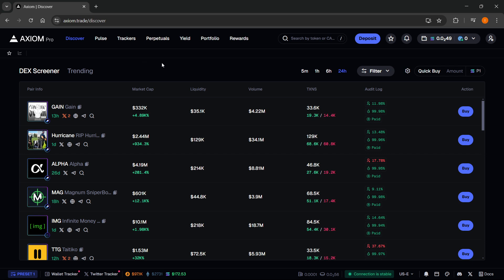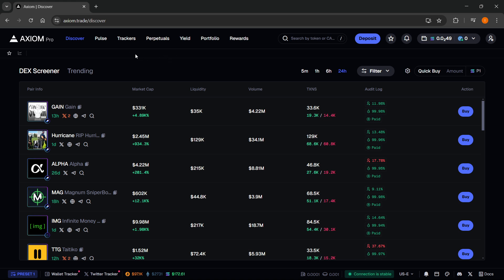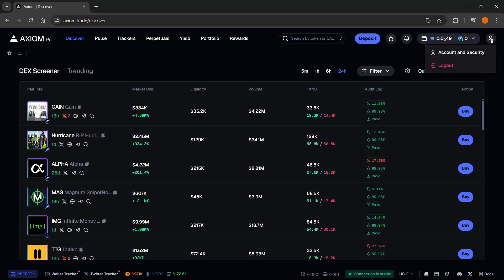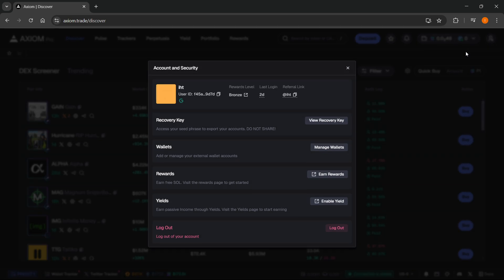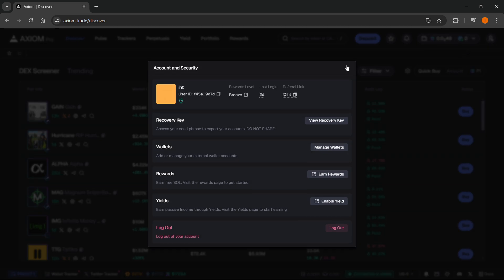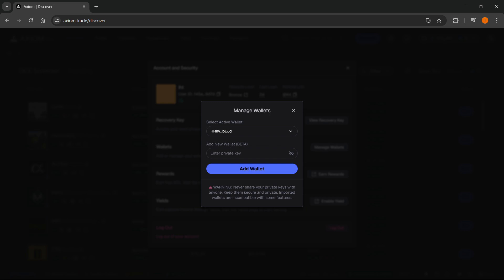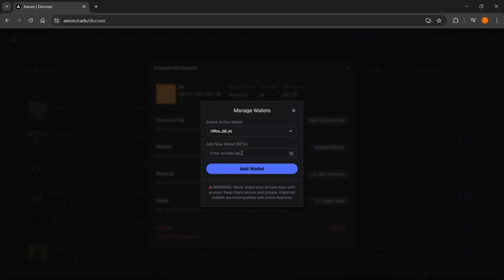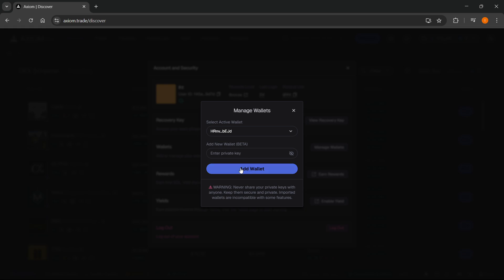How To CONNECT WALLET To Axiom Pro (QUICK & EASY) 2026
In this video, I'll show you how to connect your wallet to Axiom Pro. This is a quick and easy guide to linking your wallet for seamless trading in 2026.

If you've been trying to connect your wallet to Axiom Pro, this is the video you need to see!